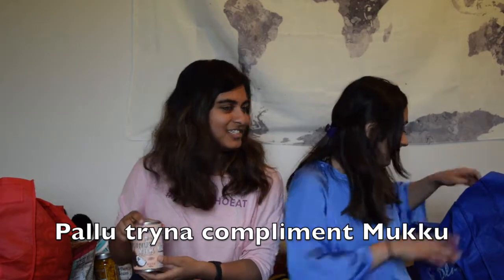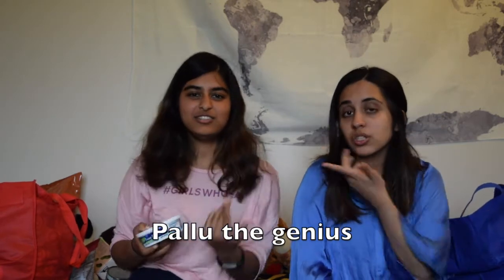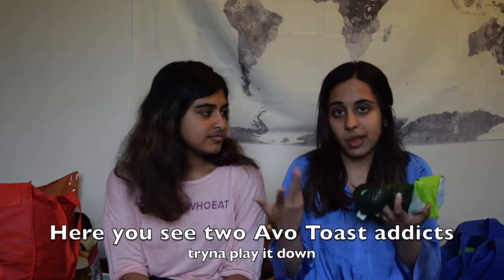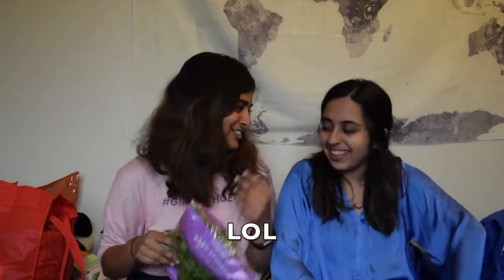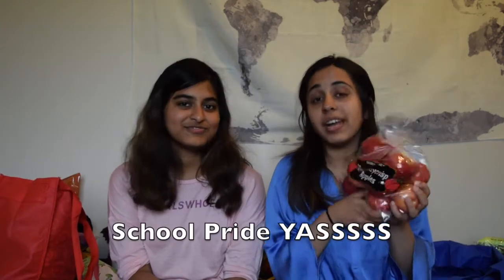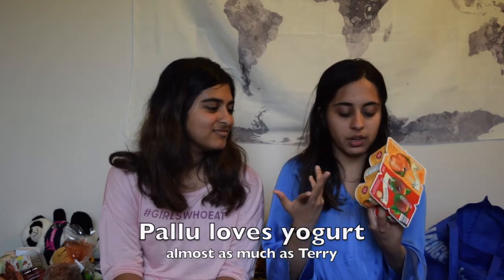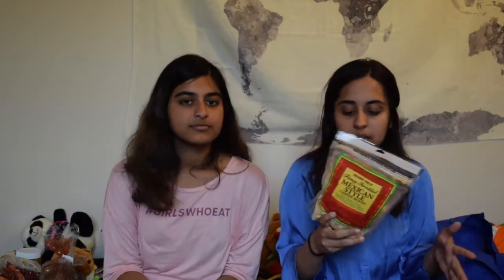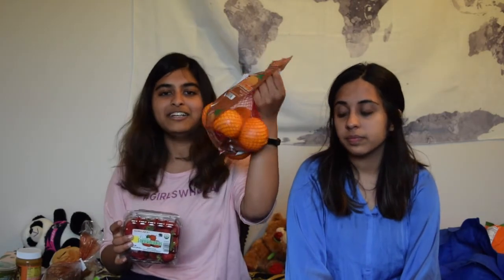Trader Joe's Grocery Haul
Here are a few of our favorite things to get from Trader Joe's!